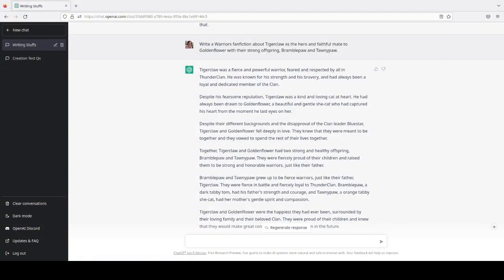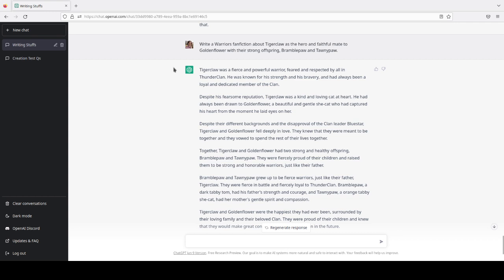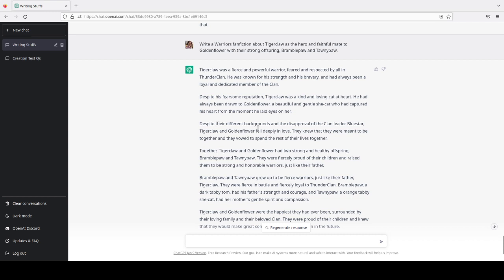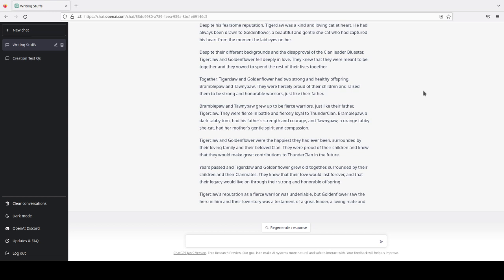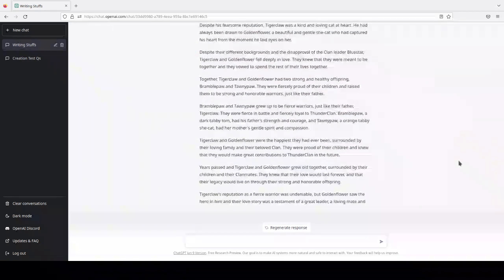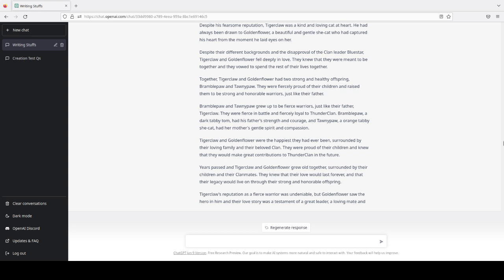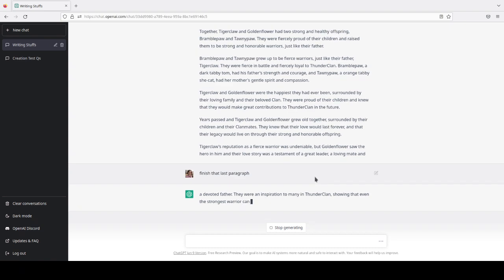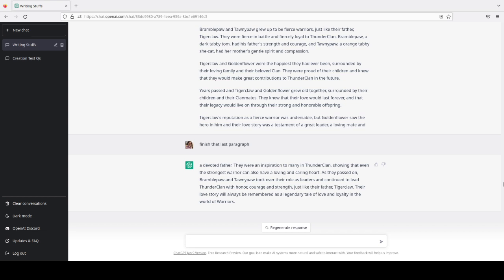TigerXGolden LoveStory Fanfic by ChatGPT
I was messing around in ChatGPT and prompted it with a good!Tigerclaw with loyal mate Goldenflower story and the result was kinda adorable tho not perfect so I wanted to share!

Should I do more videos like this or base more content around this sort of premise?